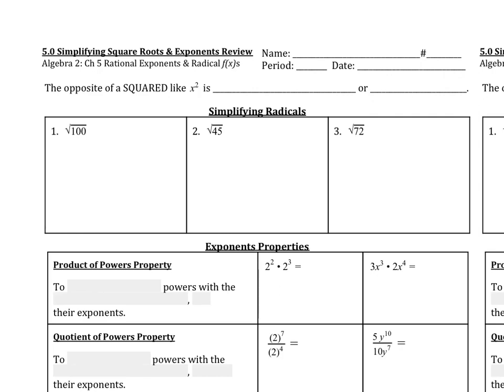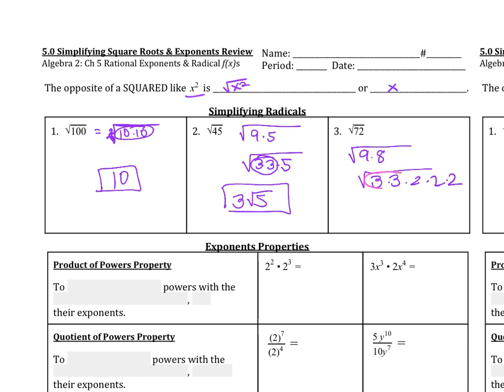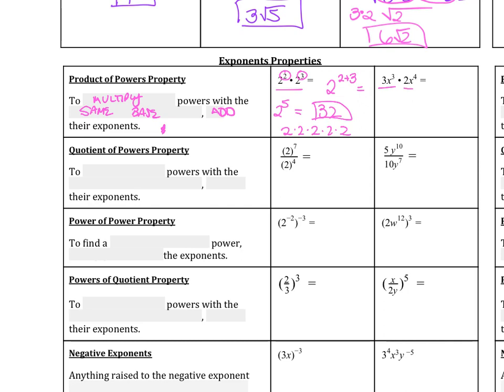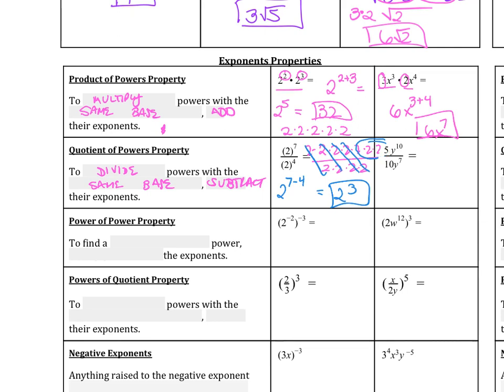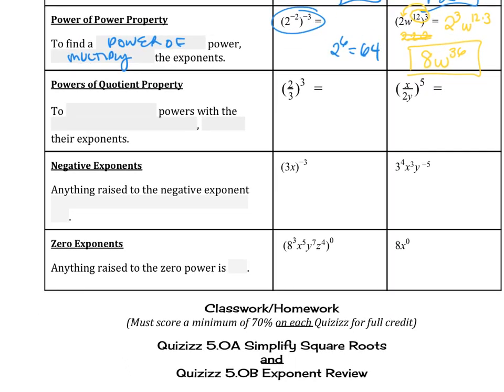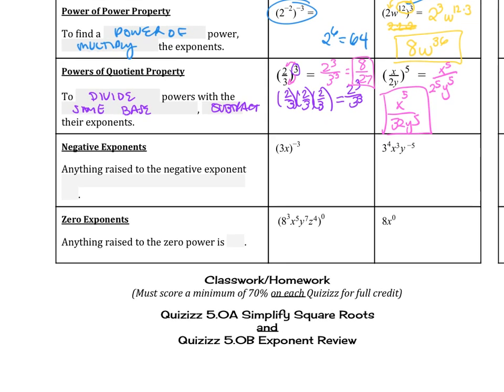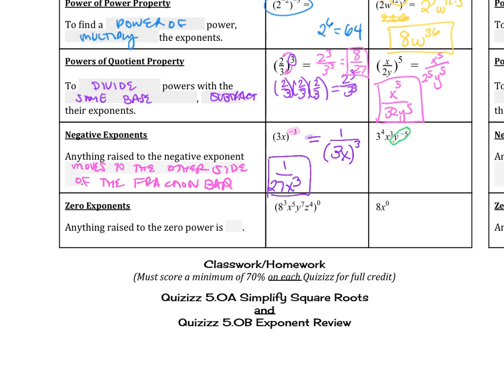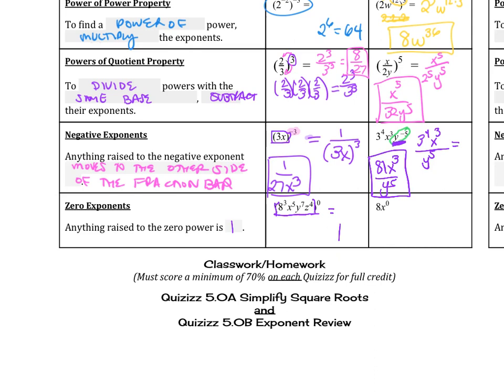5 0 Simplify Square Roots and Exponent Properties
Simplify Square Roots and Exponent Properties (Algebra 1 Review)